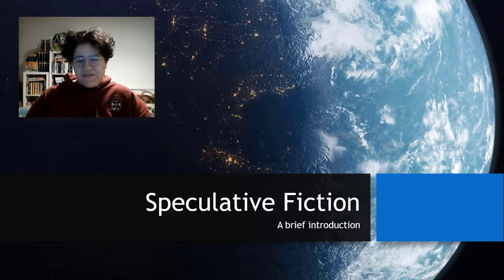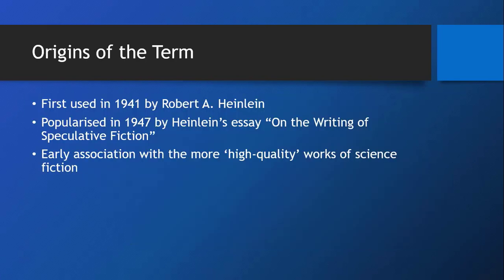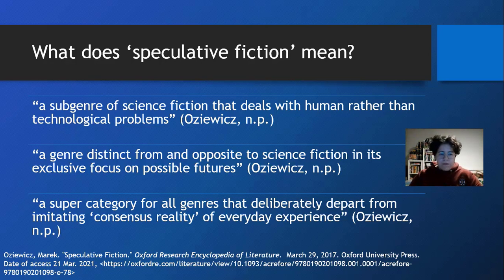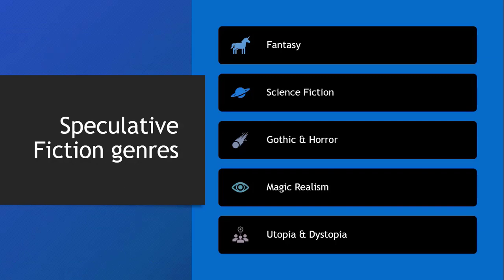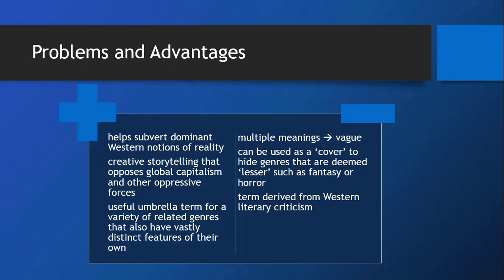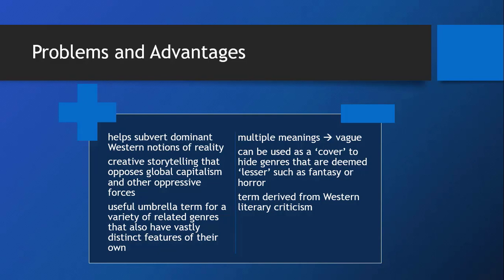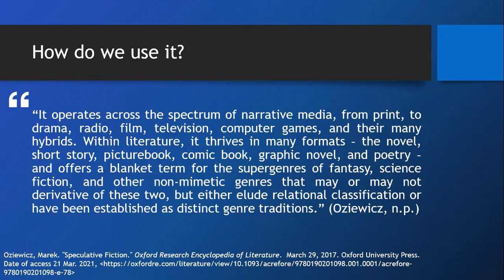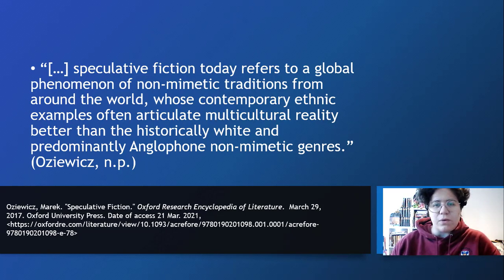Speculative Fiction an Introduction